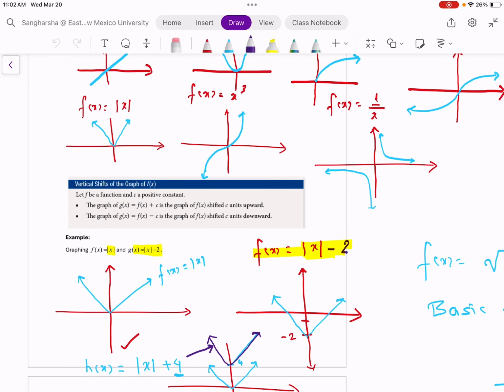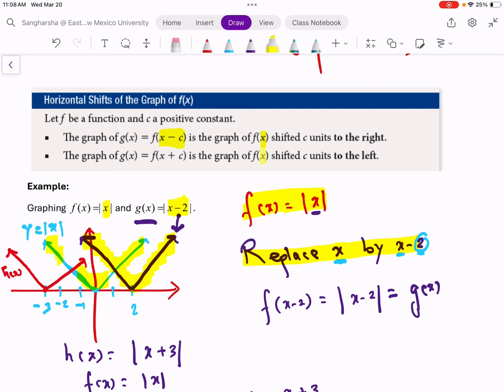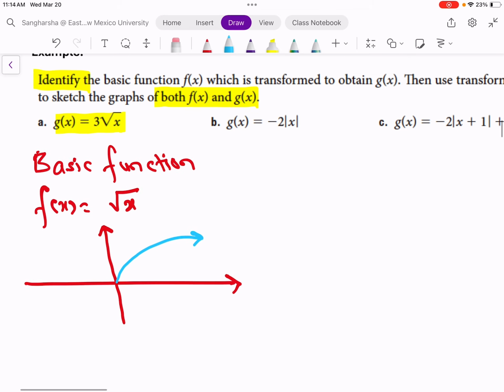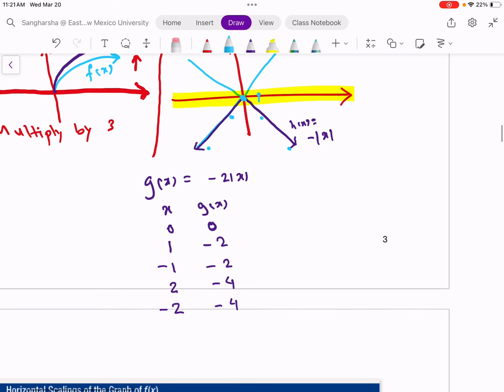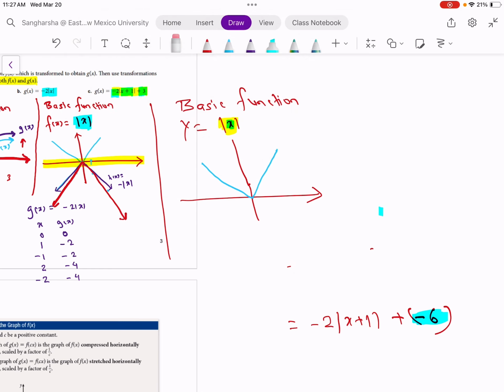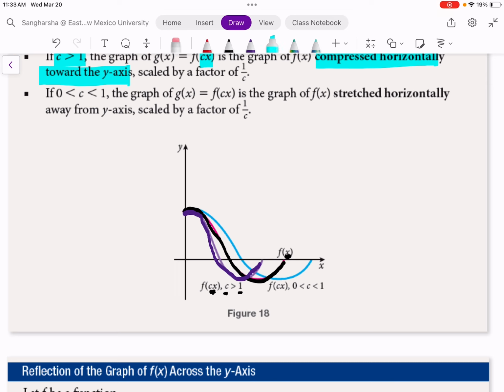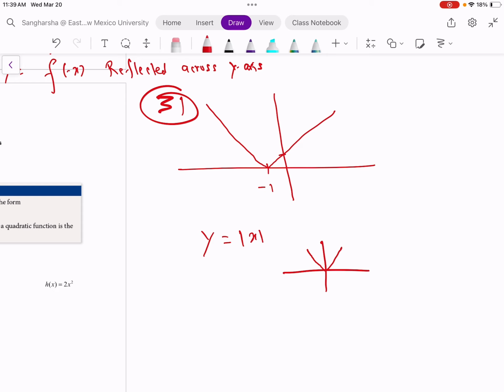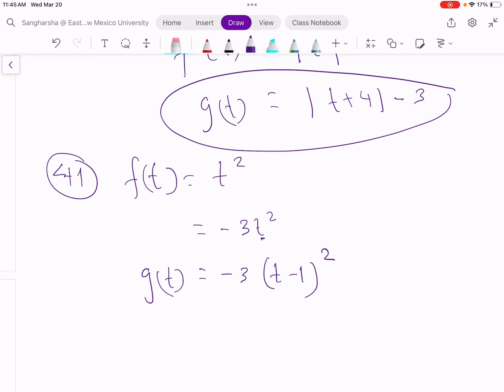Section 2.8 Part 2